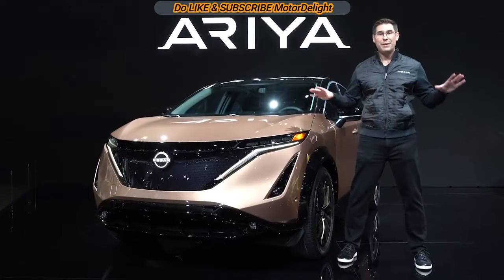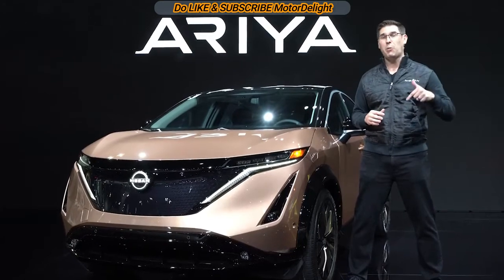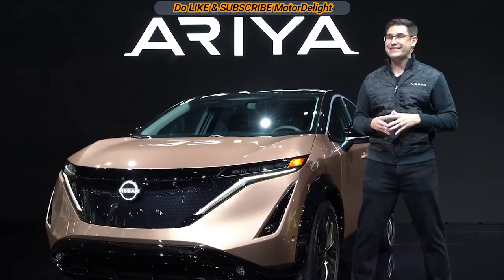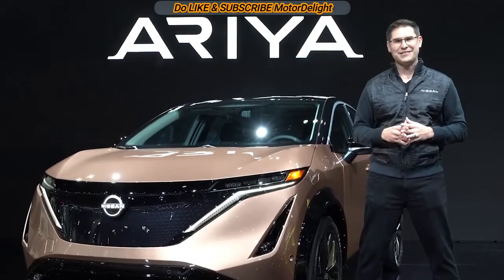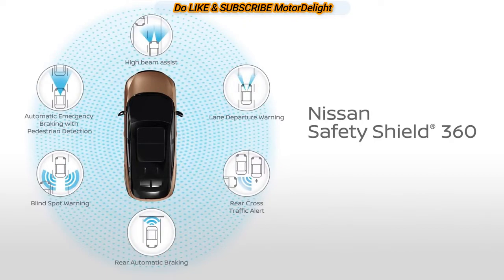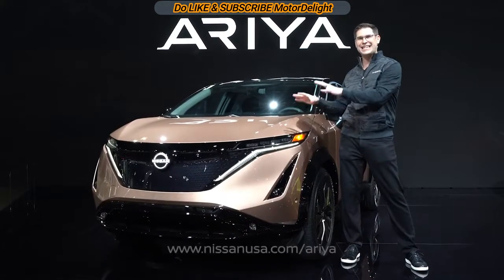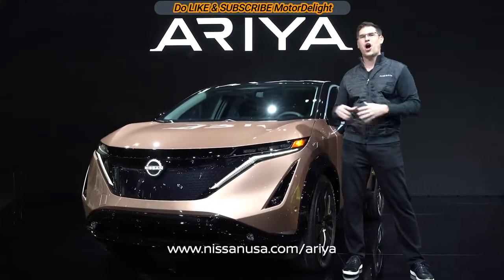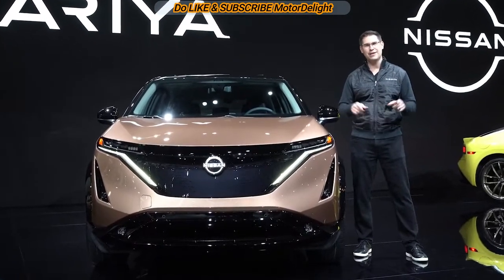New 2023 Nissan Ariya | The Next Gen EV | All You Need To Know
Nissan is expanding its line of electric vehicles with the 2023 Ariya
SUV, which will go on sale in the U.S. in fall 2022. The Ariya will join
the Leaf hatchback in the Nissan showroom and will offer up to 300
miles of driving range, which beats the Leaf's maximum of 226. The
Ariya's design represents a shift from the current sharp, angular lines
seen on many of Nissan's vehicles. The low, wide stance of the Ariya differentiates it from the Rogue and gives it a sportier look. Two
different battery sizes will be offered—a 63.0-kWh battery is standard,
and a larger 87.0-kWh pack is optional—as well as either front- or
all-wheel drive. A host of driver-assistance features, infotainment tech,
and convenience items will be included here, helping the 2022 Ariya compete with similarly sized EV crossovers, such as the Tesla Model
Y and Hyundai Kona Electric.

The Ariya is an all-new vehicle for Nissan. It features Nissan's new
semi-autonomous driving system (ProPilot 2.0), which debuted on
the Japanese-market Nissan Skyline sedan. The Ariya is said to
deliver up to 300 miles of driving range, but only when equipped
with the optional dual-front/rear-motor drive configuration and the
larger 87.0-kWh battery pack.

The Ariya's $47,125 starting price puts it above the Leaf and other affordable EVs but under the base price of the Model Y. We're of the mindset that to successfully switch from gasoline to electricity, range is key, so we'd stick with the entry-level Venture+ trim which boasts the longest driving range among the Ariya's four trim levels.

Engine, Transmission, and Performance :
Unlike the Leaf, which comes only with front-wheel drive, Nissan is
pulling from features developed in other cars, including the GT-R
sports car's torque-split system, to offer optional all-wheel drive via
a dual-front/rear-electric-motor configuration. We estimate that the
all-wheel-drive Ariya will zip from zero to 60 mph in less than 5.0
seconds, a feat that is similar to higher-end electric vehicles. The
base front-wheel drive model will likely be slower, but we still
expect it to offer peppy acceleration that's a characteristic of EV powertrains.

Range, Charging, and Battery Life
Nissan says the Venture+ offers up to 300 miles of driving range
per charge, which is quite the step up from the Leaf's maximum
range of 226 miles. The Evolve+ and Premiere models offer up to
285 miles per charge and the top-spec Platinum+ is supposedly
good for up to 265. Similarly sized vehicles include Jaguar's I-Pace
and Audi's E-Tron, which have 234 and 204 miles of range,
respectively. Key rivals from Tesla offer claimed ranges of over
300 miles. The Ariya will be capable of charging at home on
110- or 240-volt outlets as well as at public charging stations
and even DC fast-charging ports.

𝙒𝙚𝙡𝙘𝙤𝙢𝙚 𝙩𝙤  🅼🅾🆃🅾🆁🅳🅴🅻🅸🅶🅷🆃  𝙁𝙖𝙢𝙞𝙡𝙮

𝙈𝙤𝙩𝙤𝙧𝘿𝙚𝙡𝙞𝙜𝙝𝙩 𝙞𝙨 𝙛𝙤𝙘𝙪𝙨𝙚𝙙 𝙤𝙣 𝙡𝙖𝙩𝙚𝙨𝙩 𝘼𝙪𝙩𝙤𝙢𝙤𝙩𝙞𝙫𝙚 𝙘𝙤𝙣𝙩𝙚𝙣𝙩 𝙖𝙣𝙙
𝙏𝙚𝙘𝙝𝙣𝙤𝙡𝙤𝙜𝙮 𝙘𝙝𝙖𝙣𝙜𝙚𝙨 𝙝𝙖𝙥𝙥𝙚𝙣𝙞𝙣𝙜 𝙖𝙧𝙤𝙪𝙣𝙙 𝙩𝙝𝙚 𝙒𝙤𝙧𝙡𝙙.

🆂🆄🅱🆂🅲🆁🅸🅱🅴 𝙩𝙝𝙚 𝙘𝙝𝙖𝙣𝙣𝙚𝙡 𝙛𝙤𝙧 𝘿𝙖𝙞𝙡𝙮 𝙑𝙞𝙙𝙚𝙤 𝙪𝙥𝙙𝙖𝙩𝙚𝙨 𝙖𝙣𝙙
𝙚𝙣𝙟𝙤𝙮 𝙩𝙝𝙚 𝙡𝙖𝙩𝙚𝙨𝙩 𝘼𝙪𝙩𝙤𝙢𝙤𝙩𝙞𝙫𝙚 𝘾𝙤𝙣𝙩𝙚𝙣𝙩 .